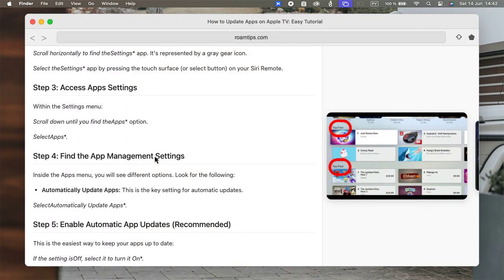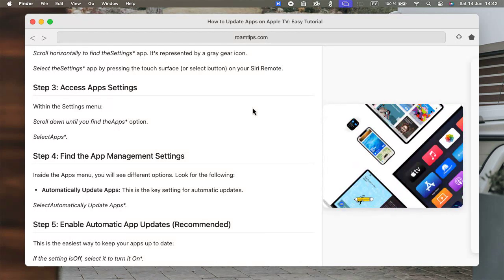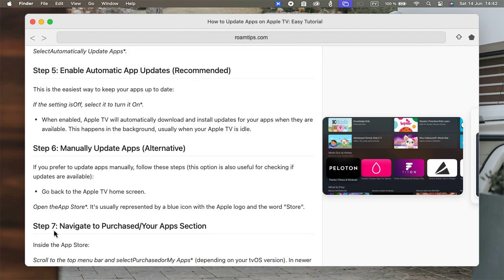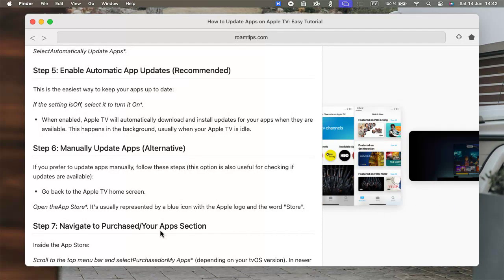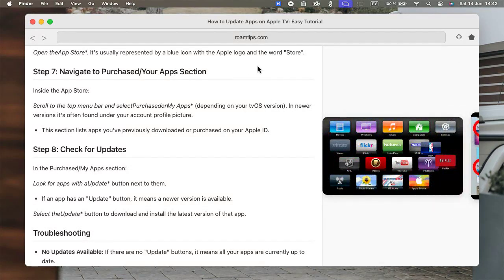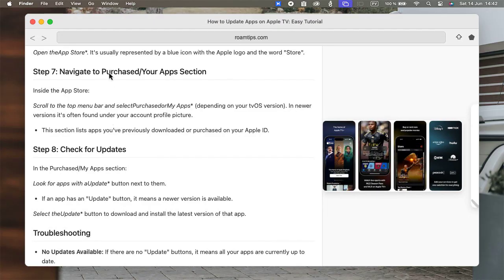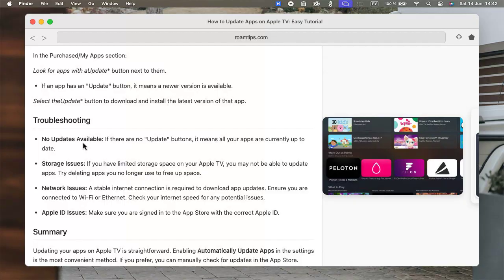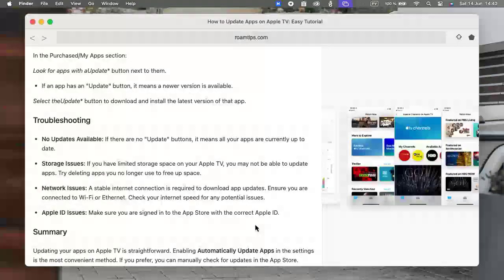How to Update Apps on Apple TV Easy Tutorial